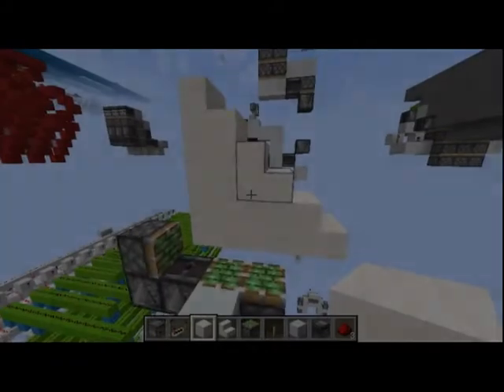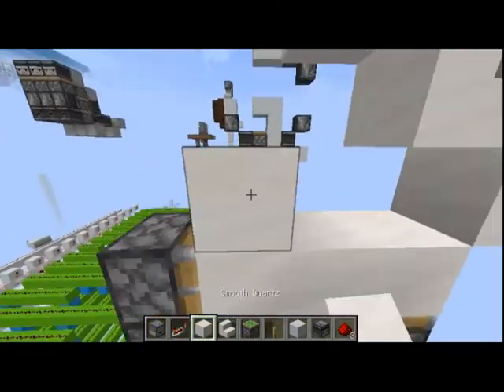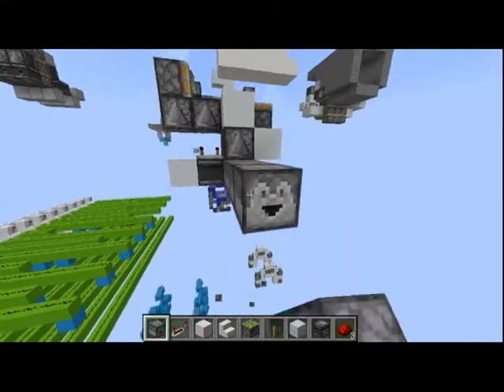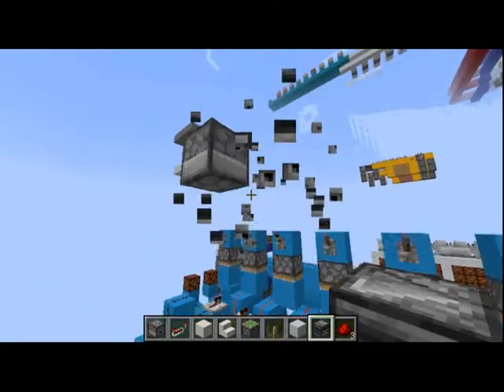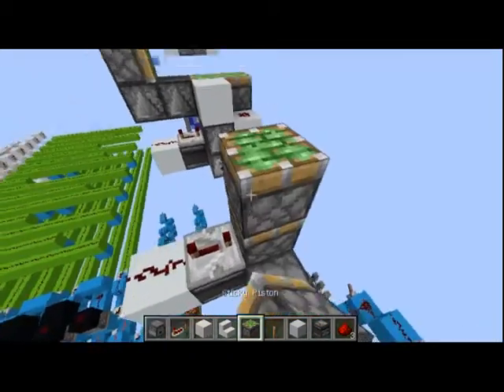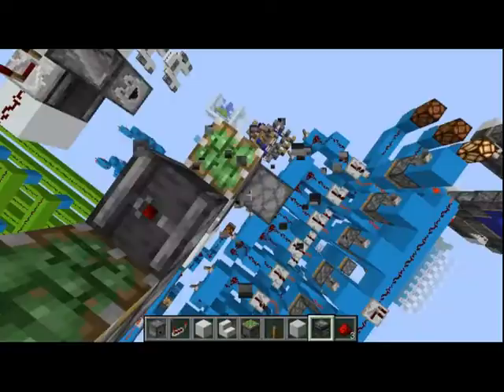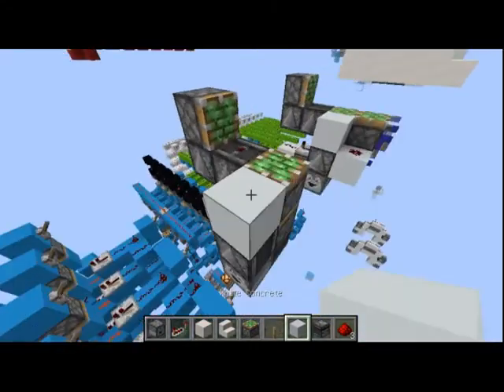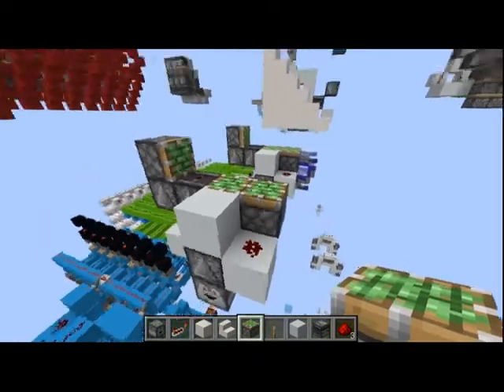Hidden Stair Case Door